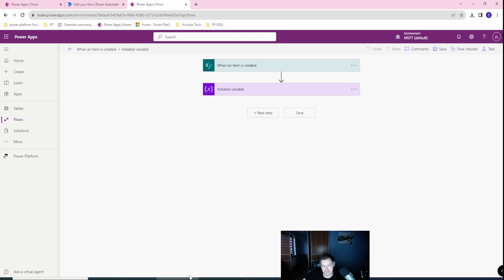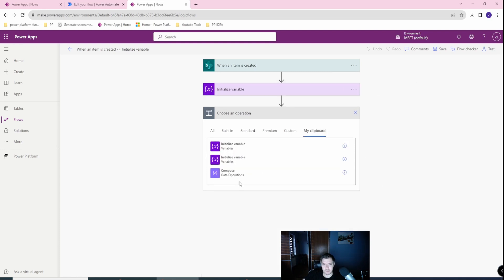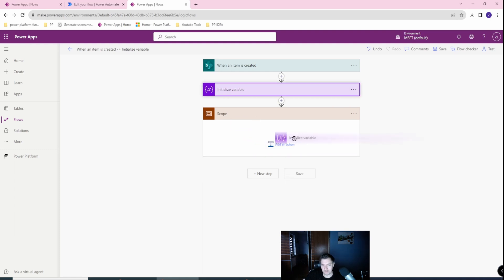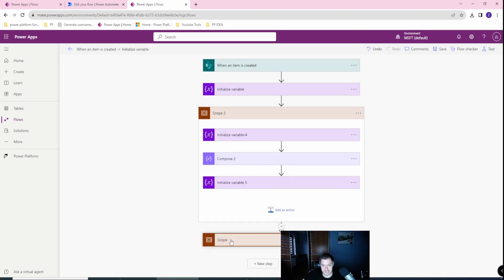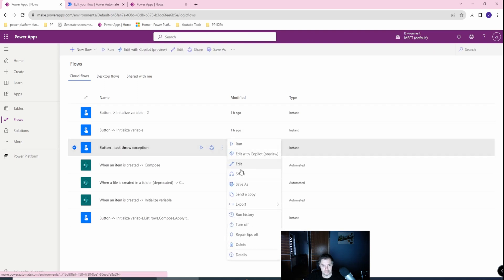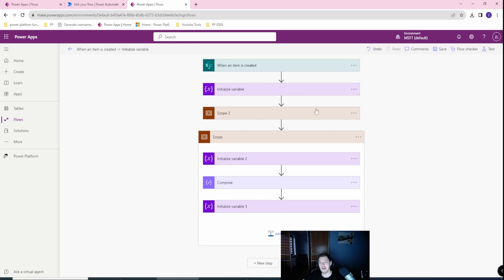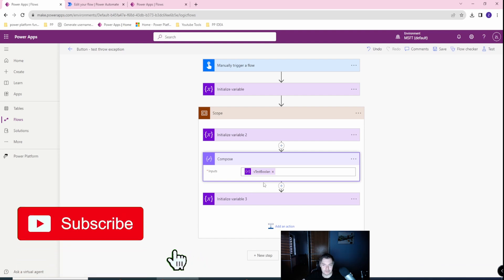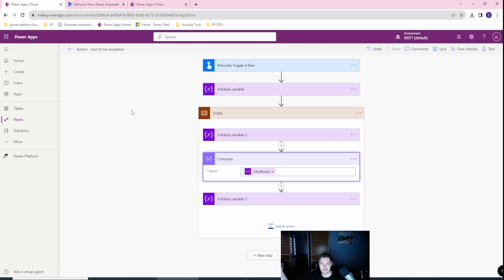Copy action in Power Automate (one or many)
Hello in today's episode, we'll see how to copy actions in Power Automate. Sadly Ctrl C won't help you, you need to use a clipboard in action creation plus you can do it only once a time, but I'll show you how to do it with multiple actions and even between the flows.